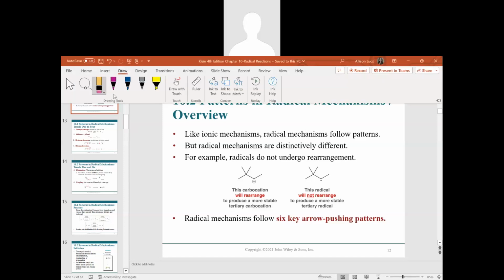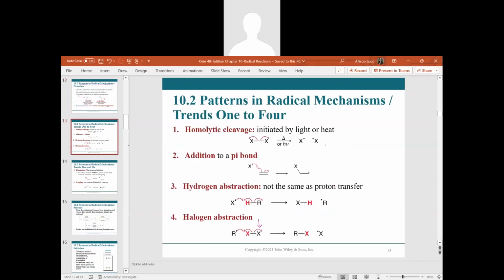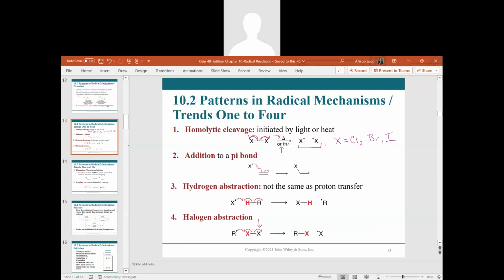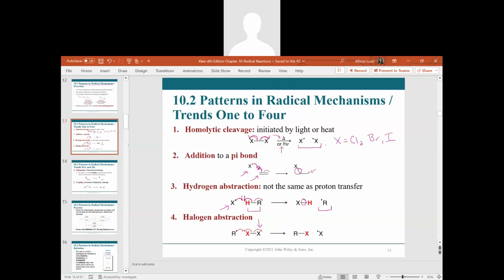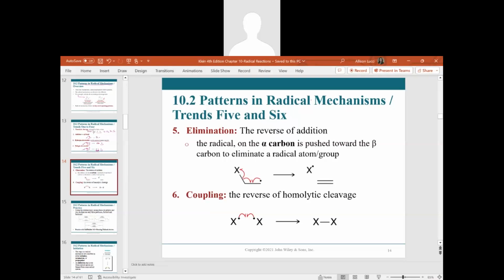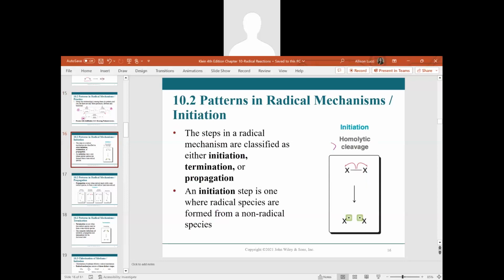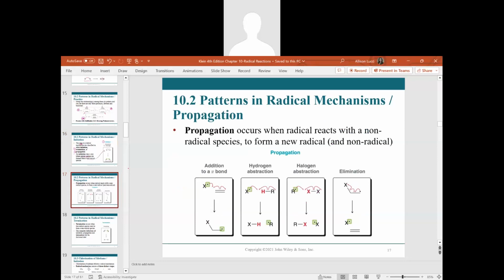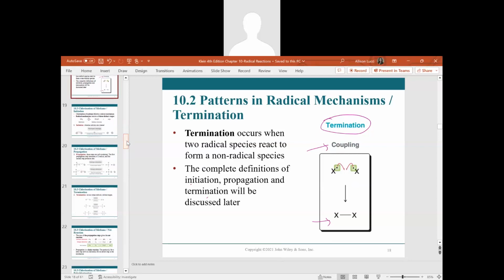Klein Chapter 10 section 2 Common Patterns in Radical Mechanisms